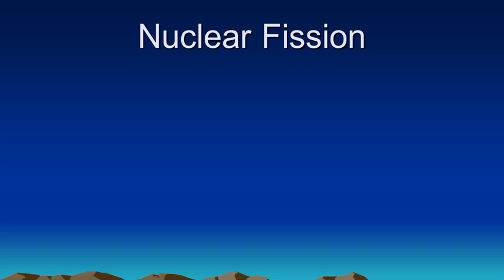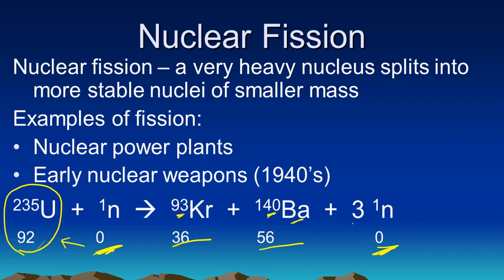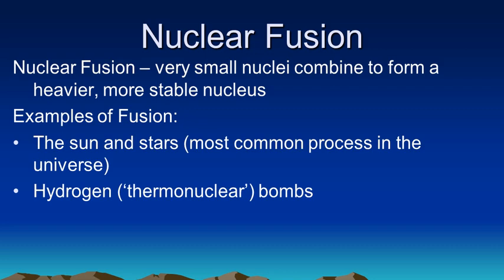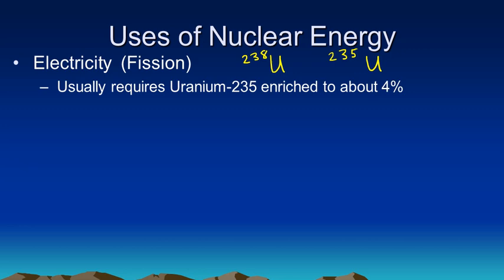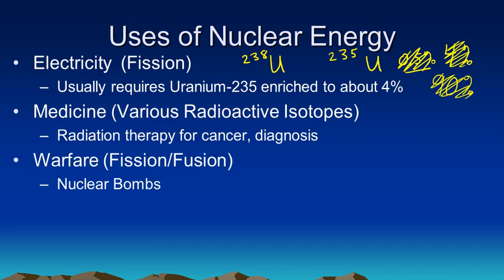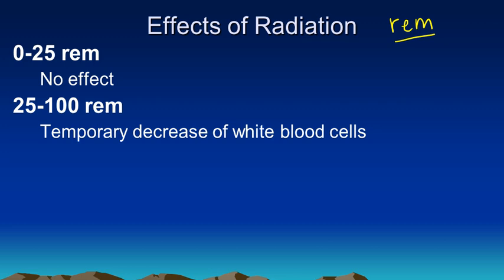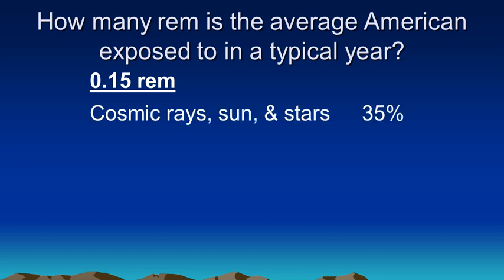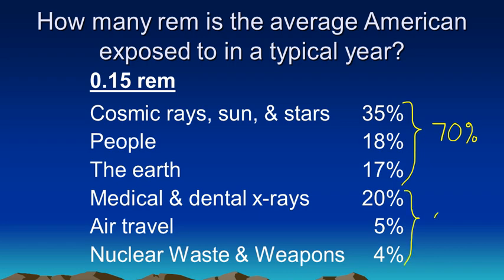Nuclear Chemistry - Applications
This lesson shows applications of nuclear science and discusses effects of radiation exposure.